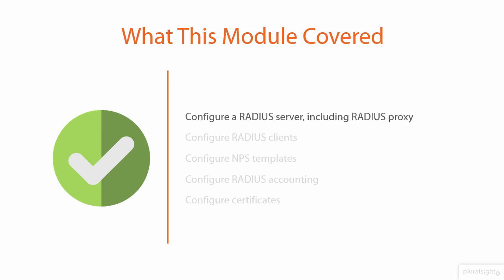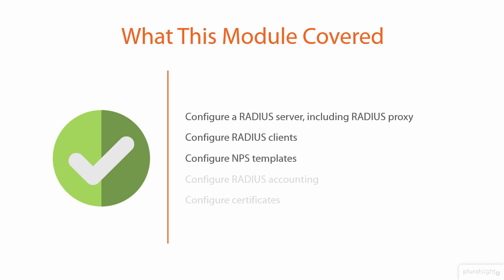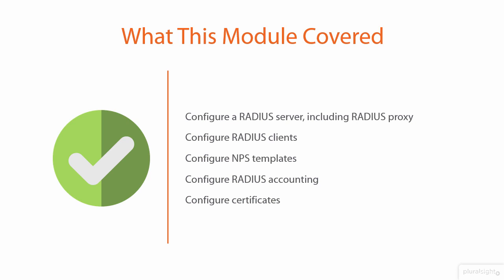What This Module Covered